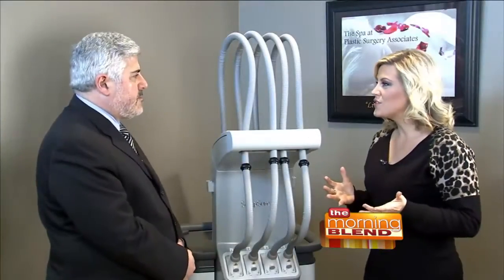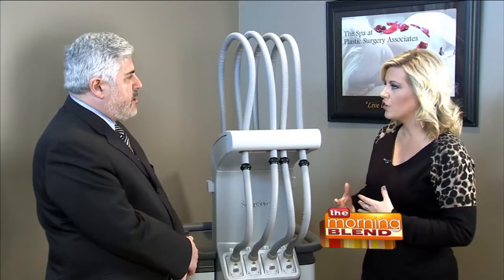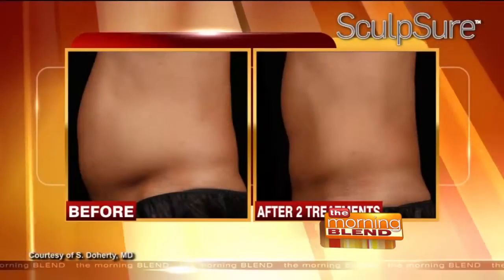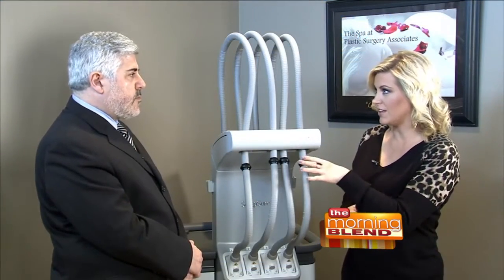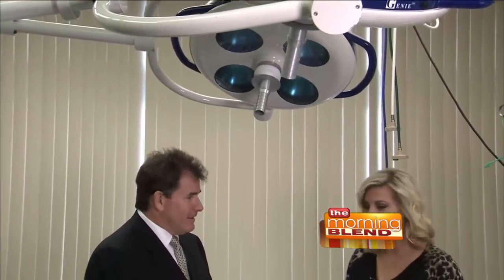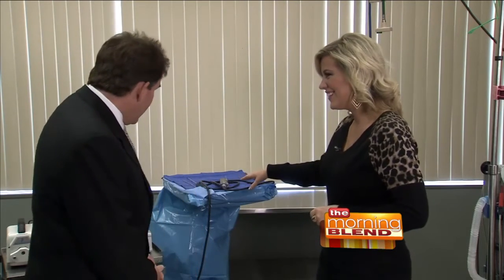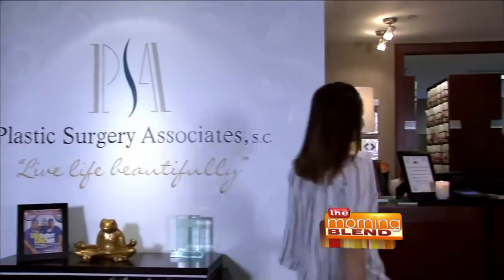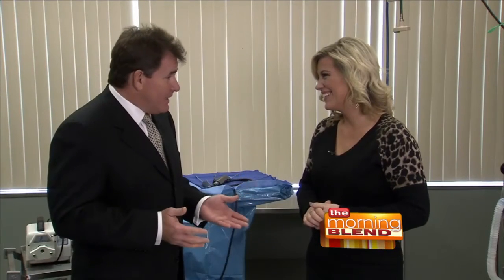Cosmetic Treatment Options to Live Life Beautifully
With so many cosmetic treatment options on the market, it can be confusing trying to decide which one is best to improve your image. Whether you need a spa treatment, in-office procedure, or surgery, it's important not to waste money on a method that simply doesn't work. To learn about all the options available, including the newest technology in fat reduction, Tiffany visited Plastic Surgery Associates in Waukesha and chatted with Melissa Egan, RN, Dr. Christopher Hussussian, and Dr. Thomas Korkos.